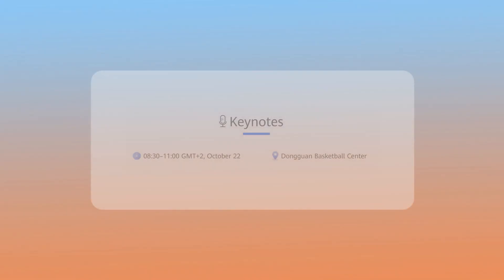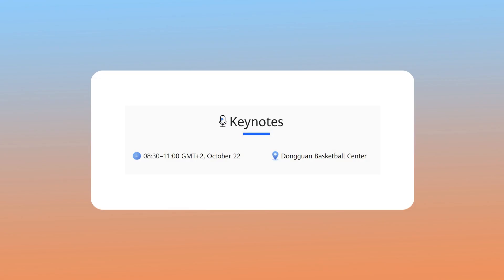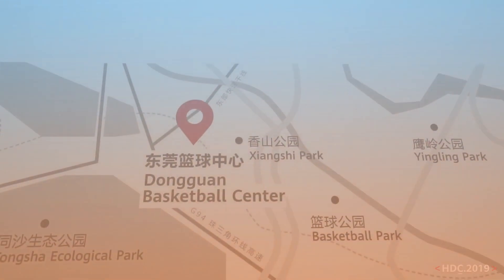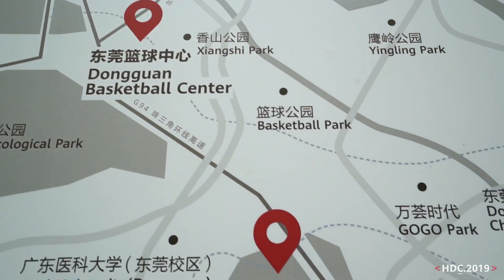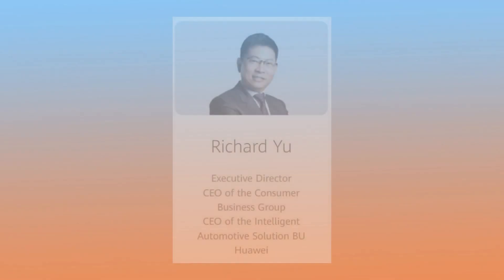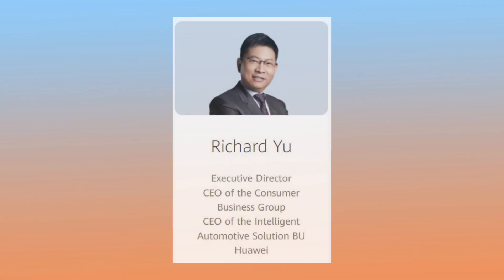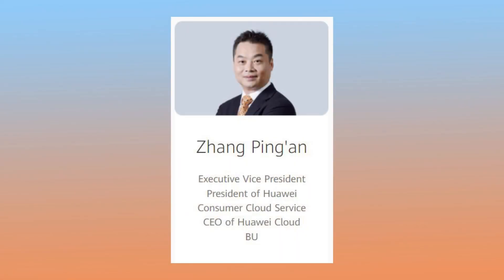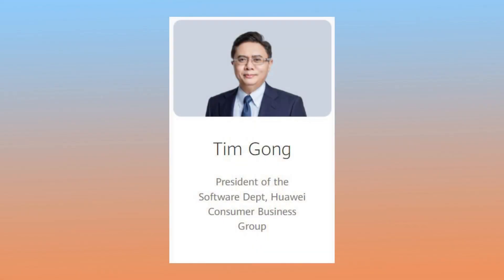HDC 2021, HarmonyOS 3?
Huawei has announced that the Chinese tech giant is set to hold Huawei Developers Conference (HDC 2021). At the event, Huawei will unveil its latest HarmonyOS version.